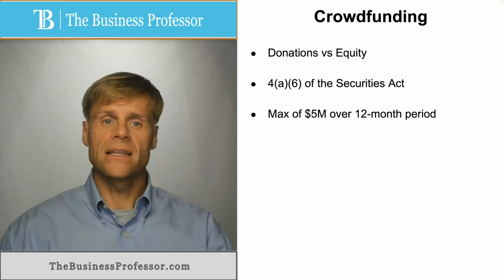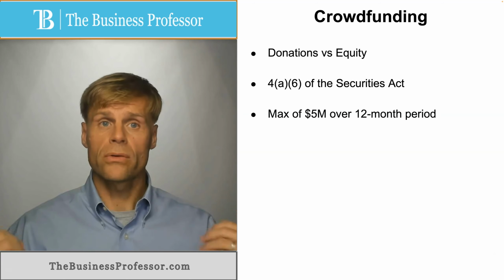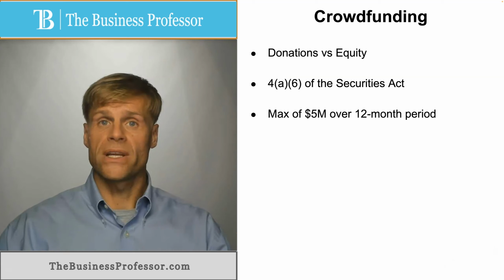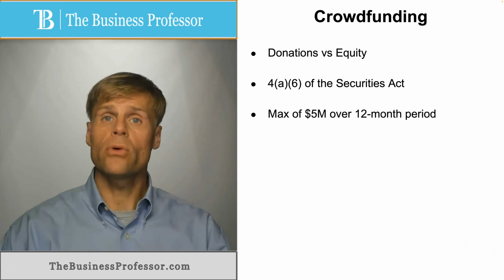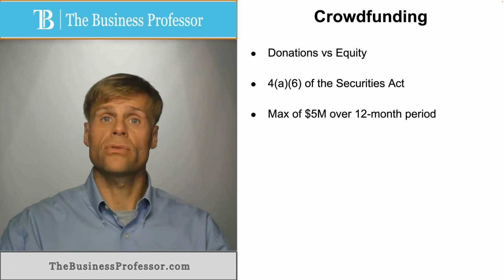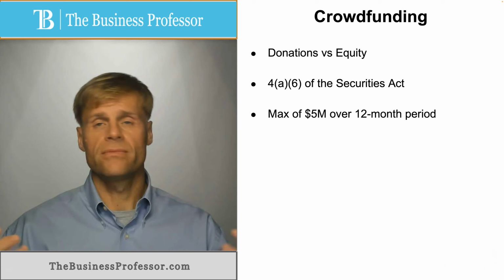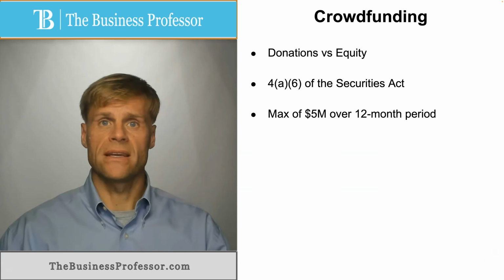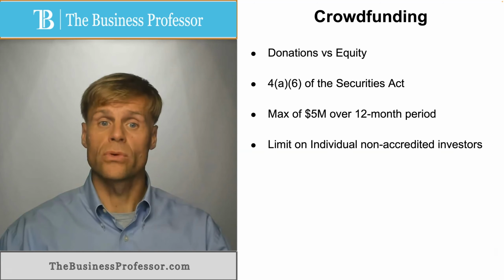Crowdfunding - Explained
What is Crowdfunding for startup ventures?